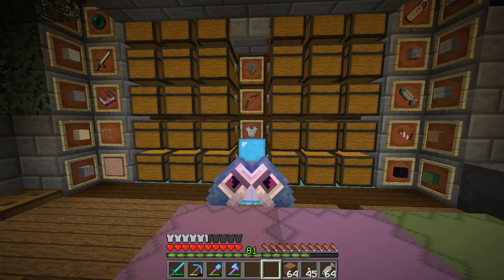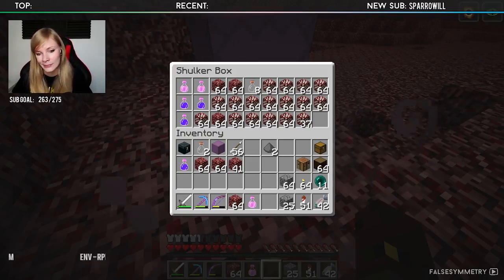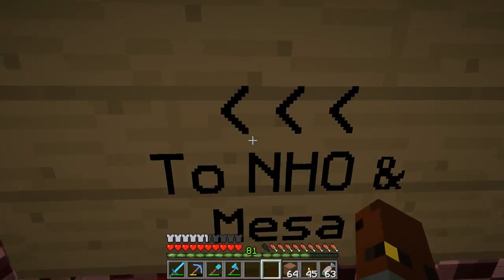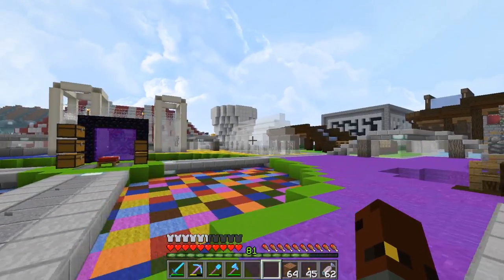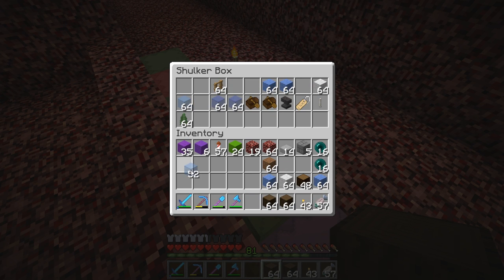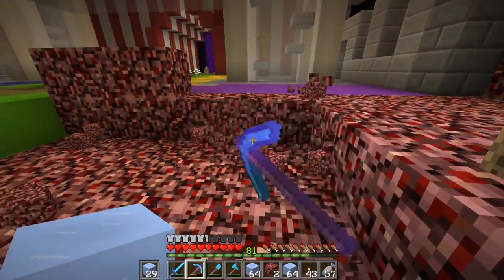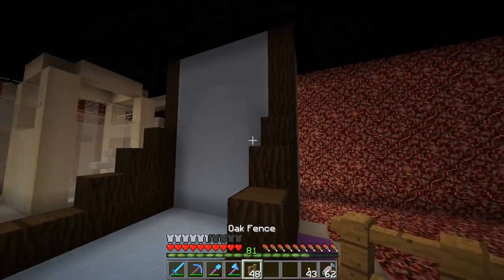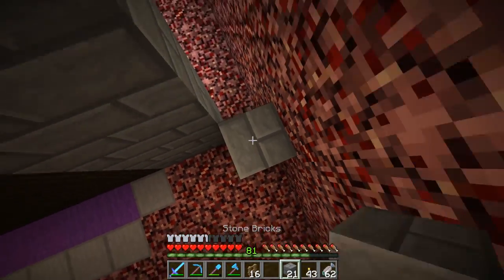Hermitcraft V 118 | PIGMAN MINI GAMES! 🐷 | A Minecraft Let's Play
Today i'm playing on the Hermitcraft Season 5 World.
In this episode we work on our project from last episode, our Circus Nether Tunnel for the Minecraft Mini Games District! We finally complete it.. mostly and make it look SUPER bright and colourful - let me know your thoughts!